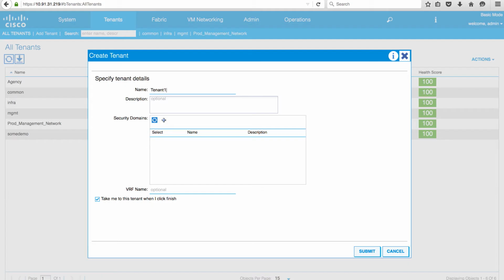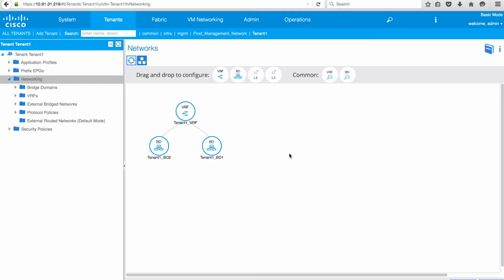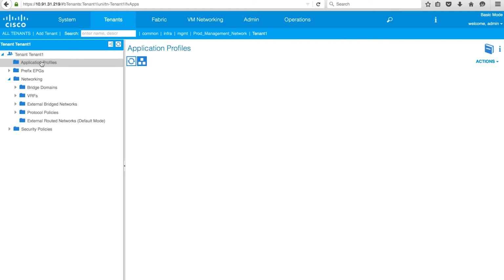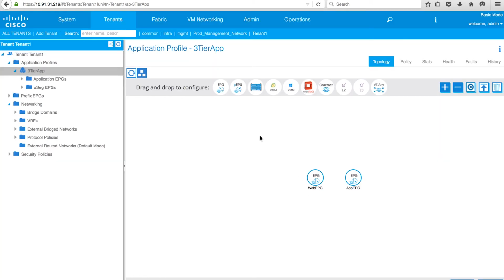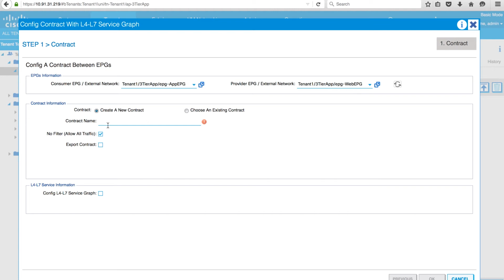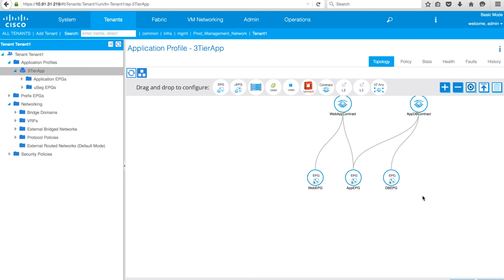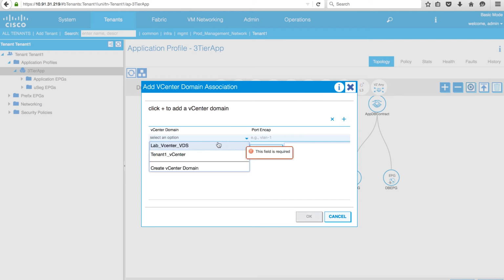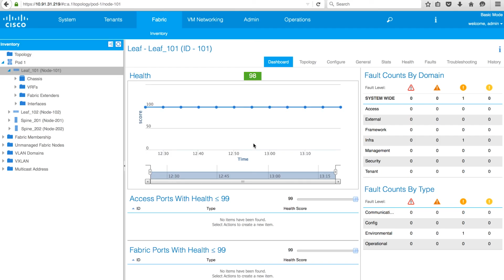ACI - Frank Misak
Cisco SE ACI Presentation
December 2015
Frank Misak